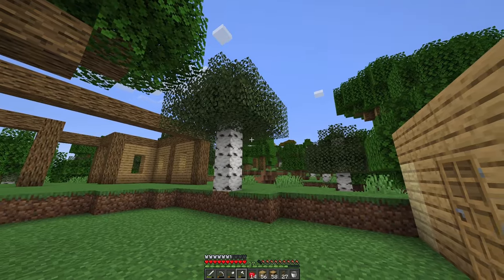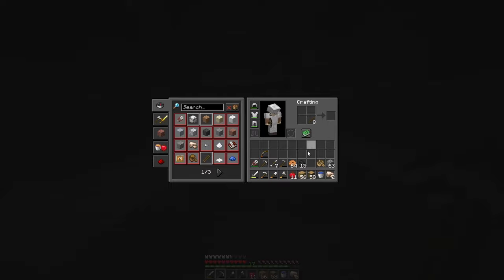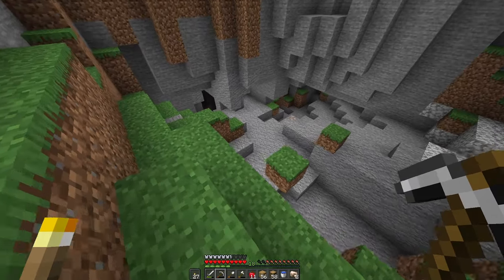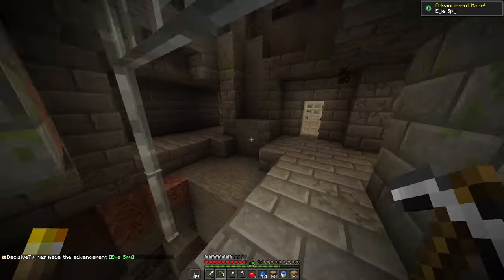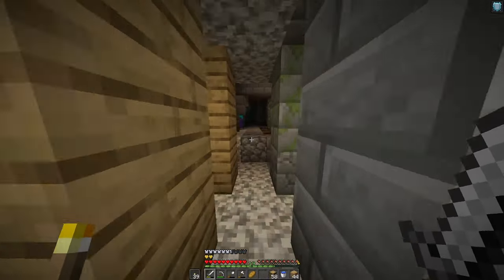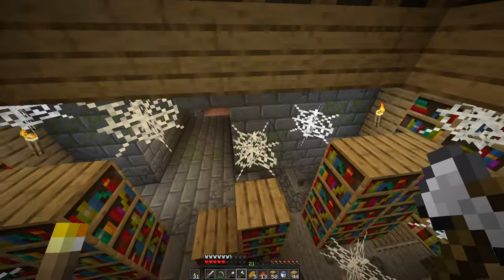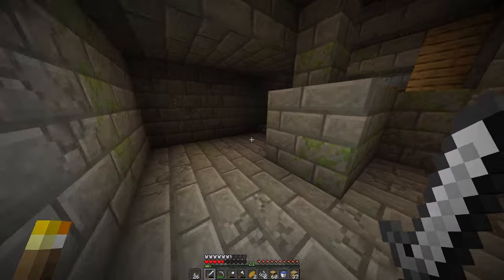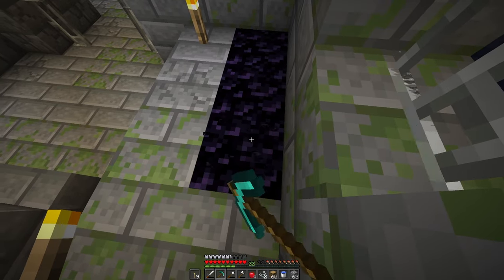The Stronghold? - Let's Play Minecraft [4]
Today we gather up some obsidian to go to the nether! Orrrrr not, we go try and find some lava in a cave close by our base and we run into something a bit familiar.